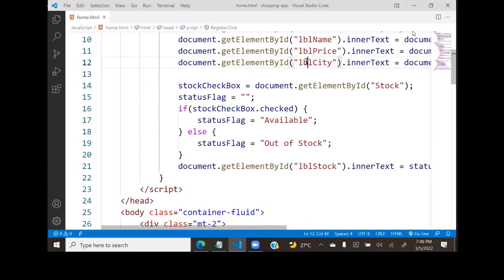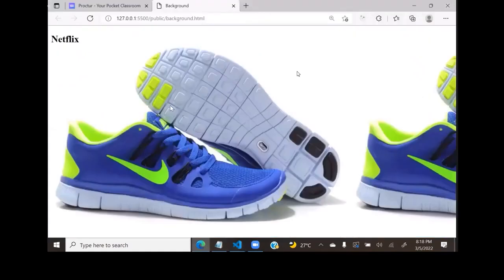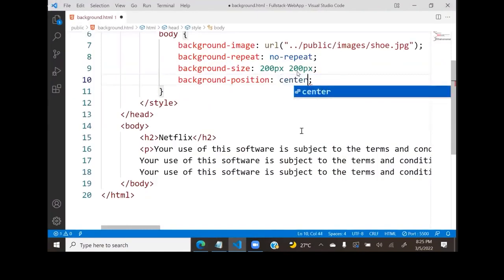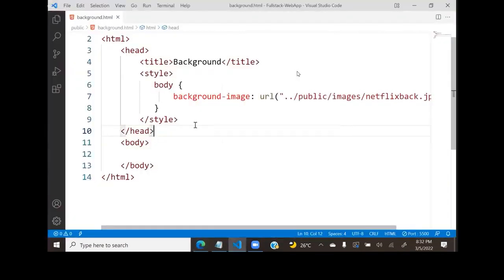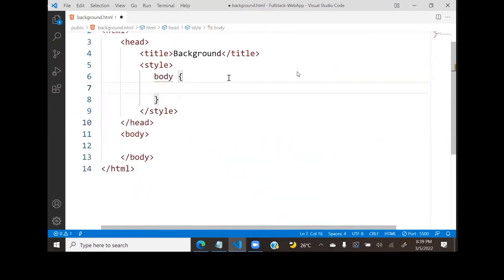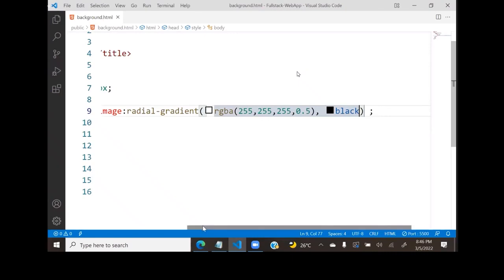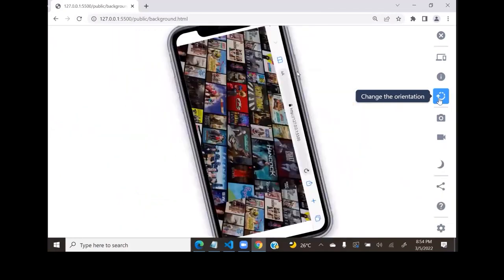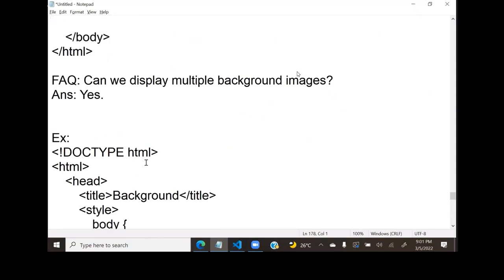DAY 30 CSS Background Attributes